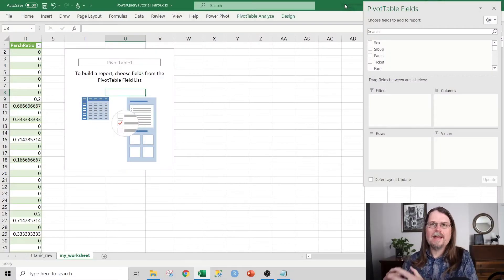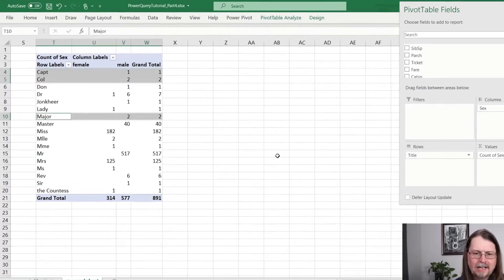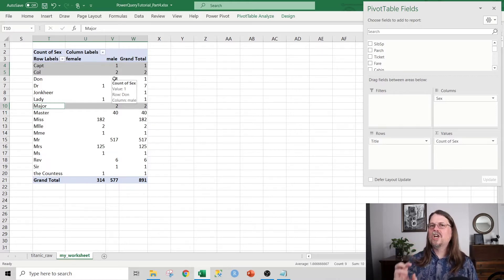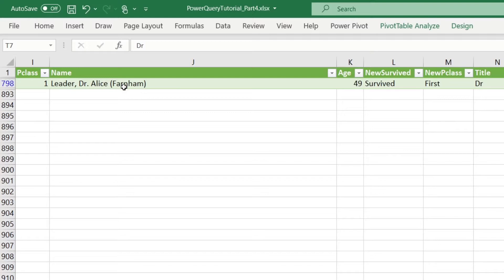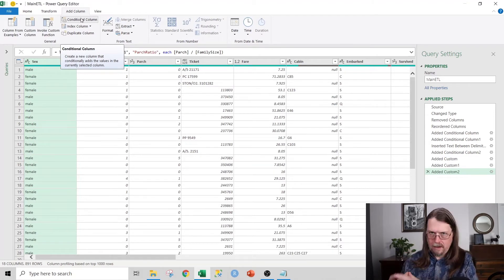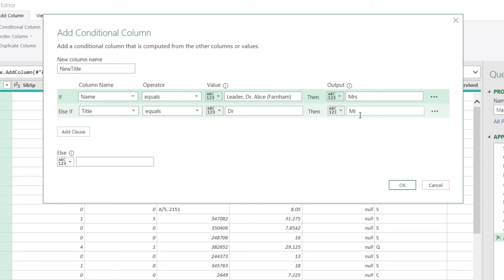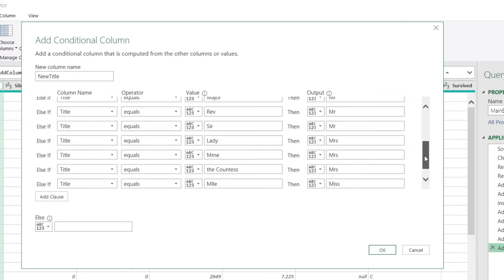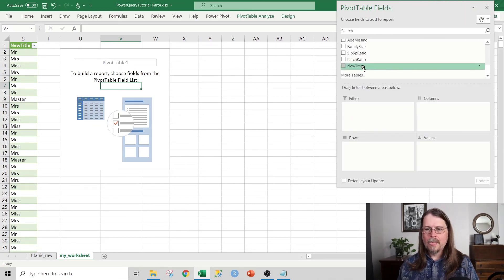Excel Power Query Tutorial - Add Conditional Column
The Excel Power Query "Add Conditional Column" feature is the focus of Part 4 of my Power Query tutorial series. In this video I demonstrate how to add a conditional column to consolidate rare categories into more generalized categories useful for advanced analytics.

Additional Power Query Tutorial Videos